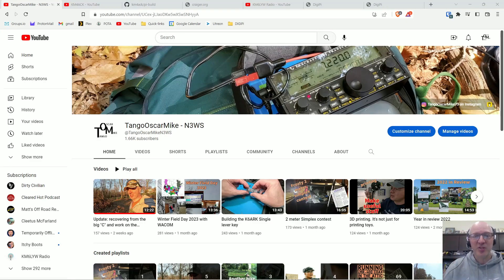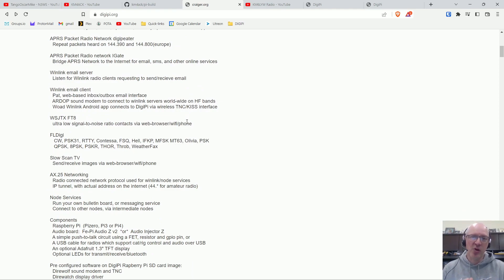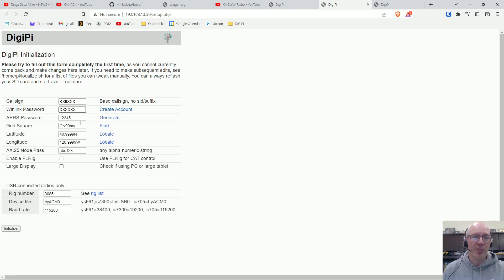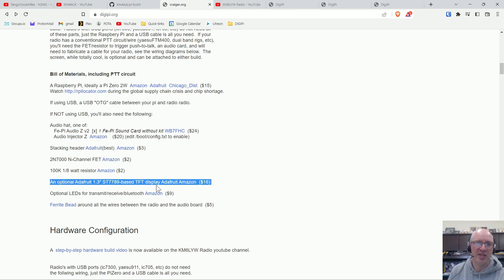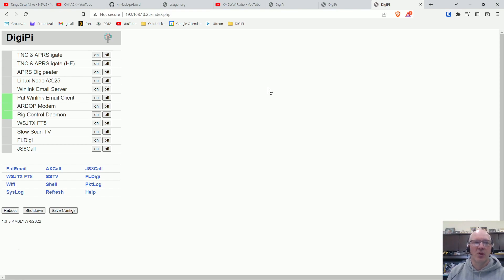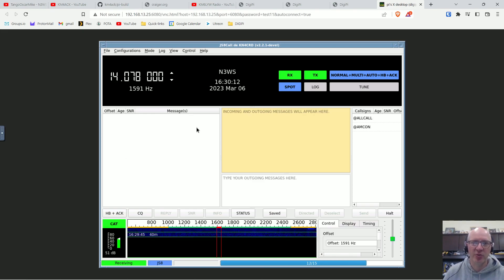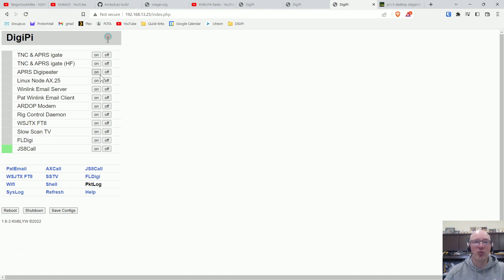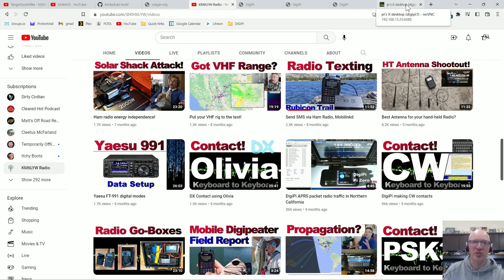Raspberry Pi for digital modes - Build-a-Pi and DigiPi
Both Raspberry Pi setups for digital modes are fantastic, but they are different.  Both have pros and cons.  If you are new to digital modes I recommend the DigiPi and the Build-A-Pi for users with more experience in Digital modes and Linux.  I highlight some of the DigiPi features for new users.